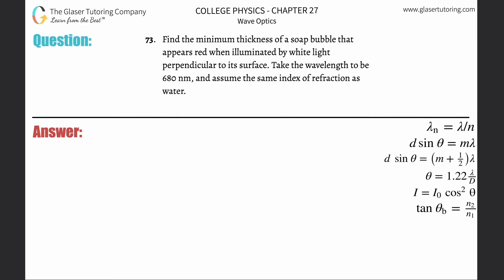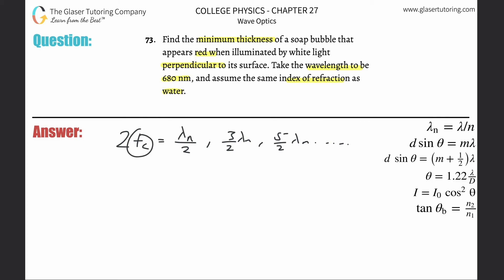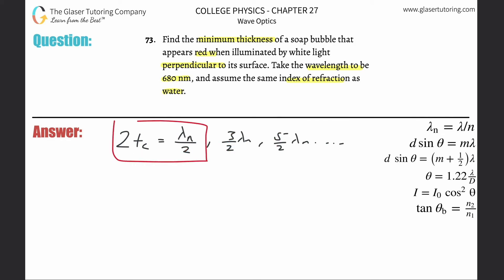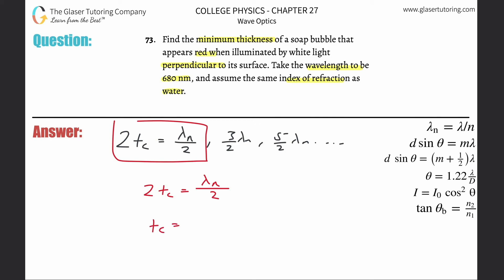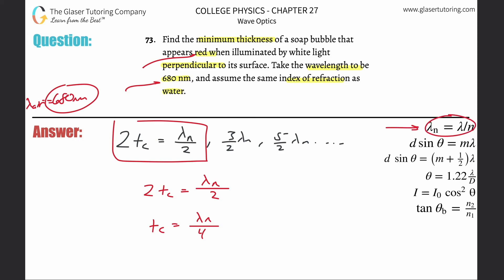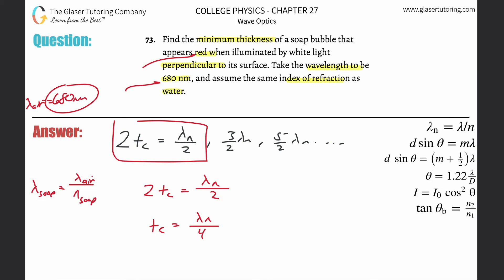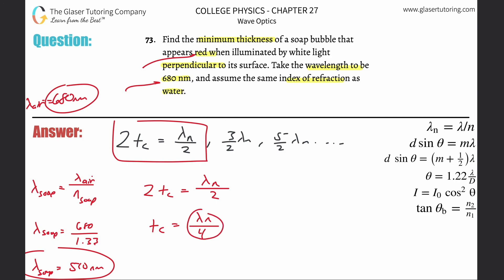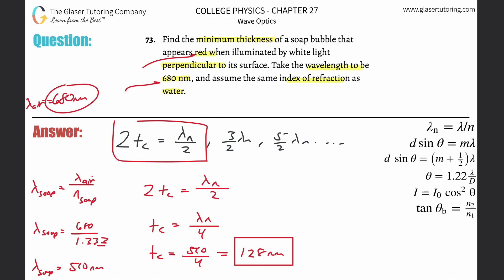27.73 | Find the minimum thickness of a soap bubble that appears red when illuminated by white light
Find the minimum thickness of a soap bubble that appears red when illuminated by white light perpendicular to its surface. Take the wavelength to be 680 nm, and assume the same index of refraction as water.